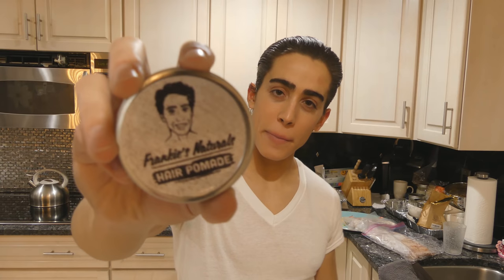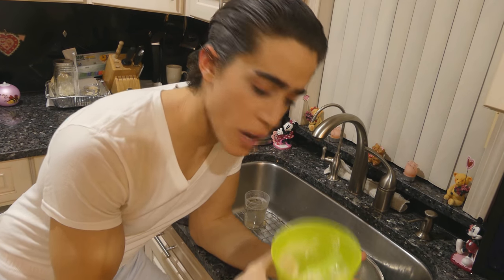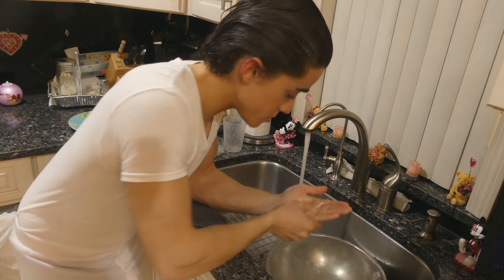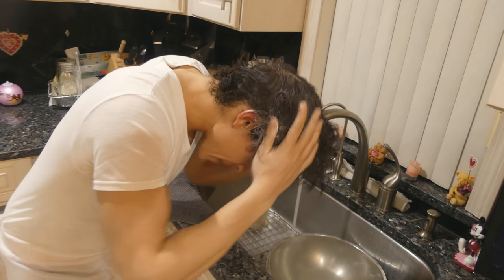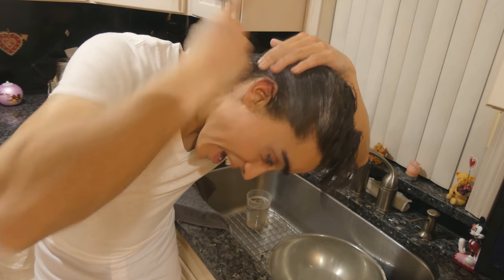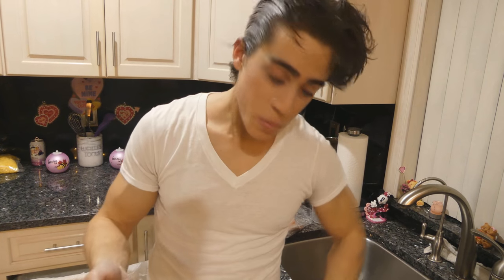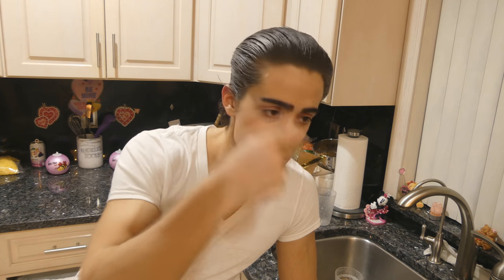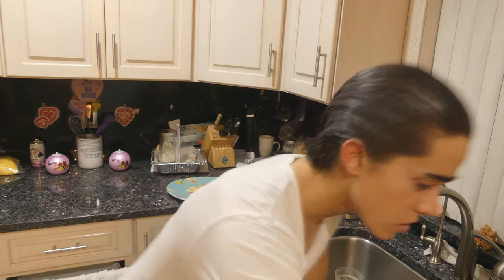Frankie's Hair Pomade